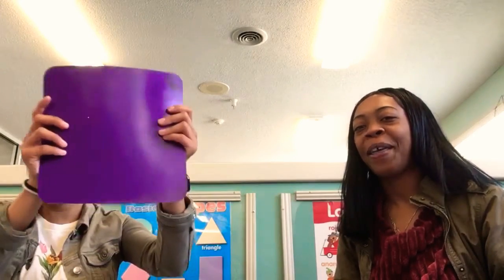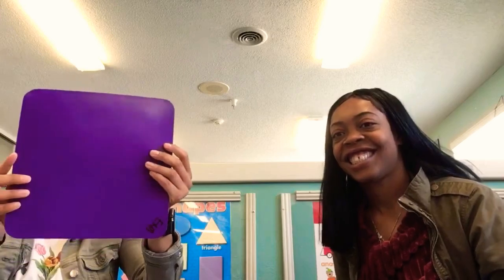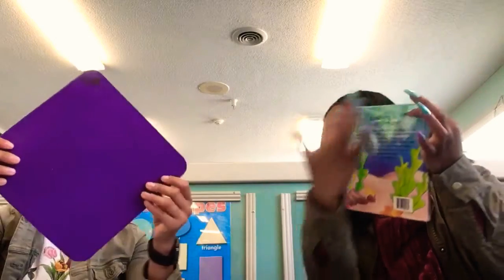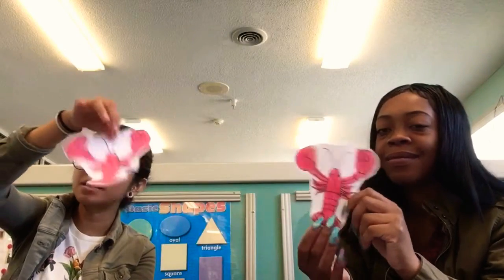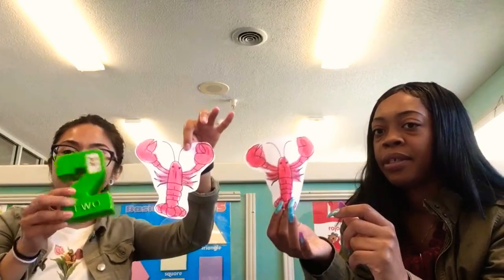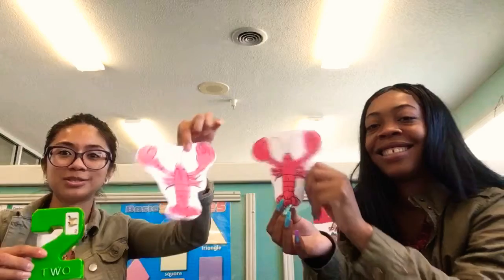Circle Time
Happy Friday